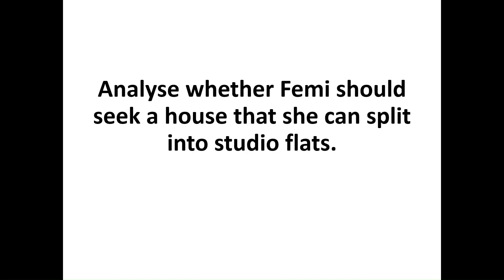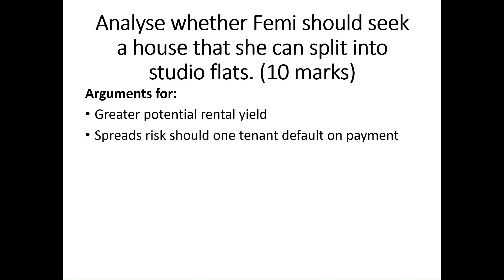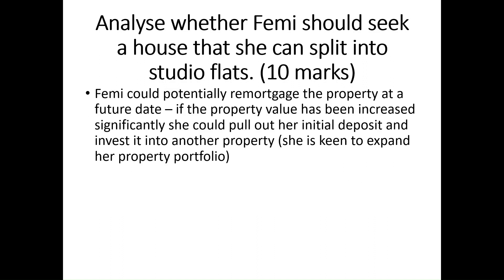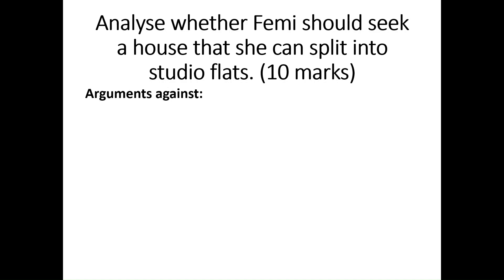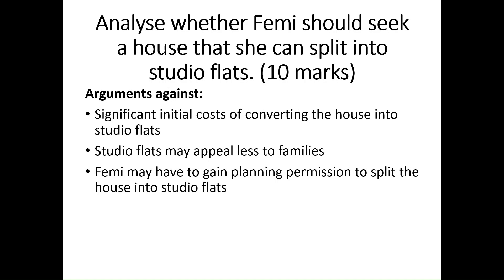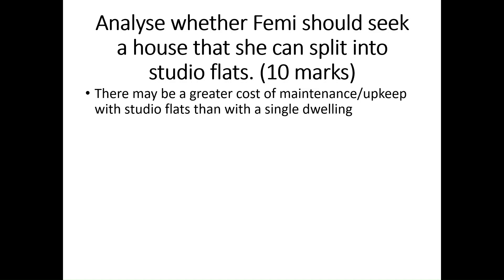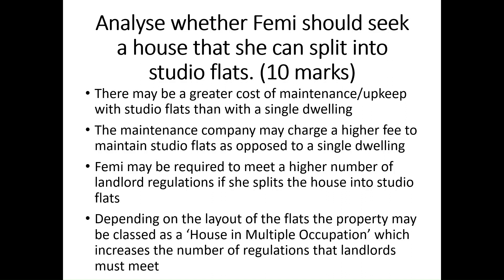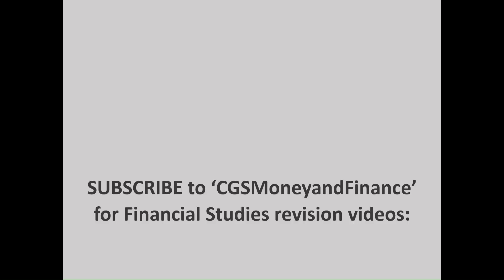LIBF UNIT 2 JUNE 2023: CS1 EPISODE 10 Femi | CeFS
**Find the videos useful? Consider buying me a Coffee ☕**